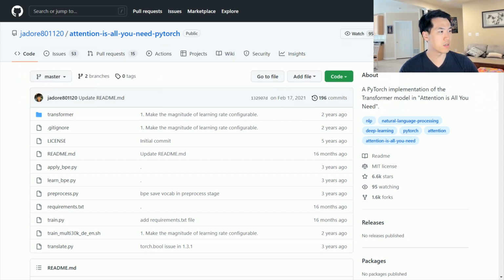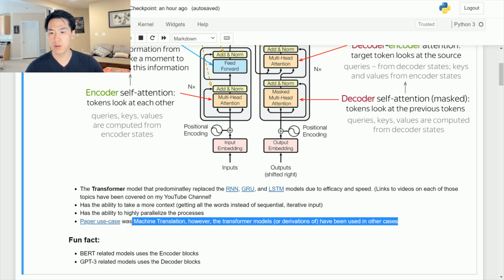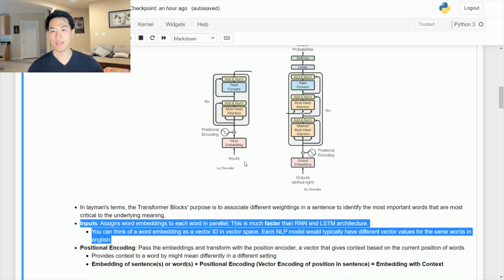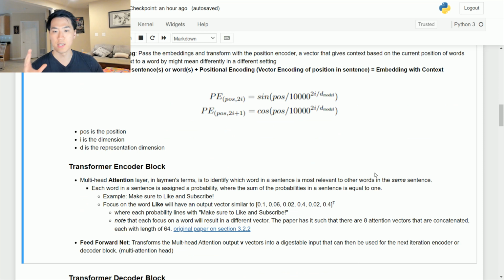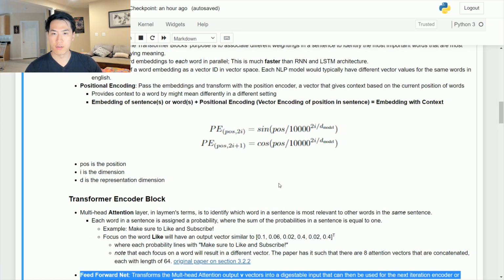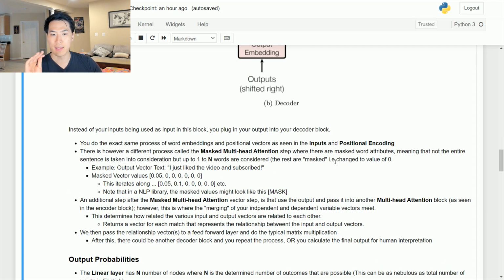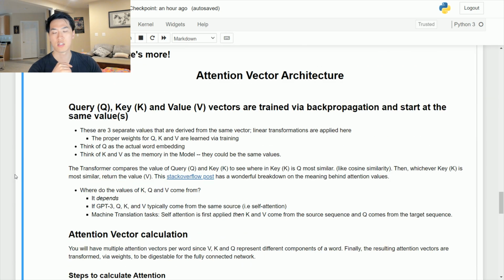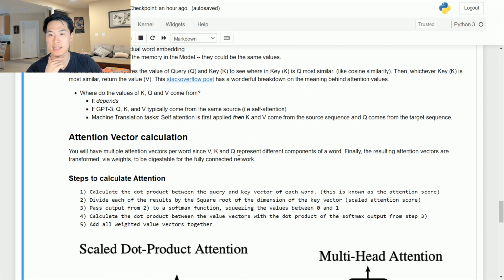Transformers EXPLAINED! Neural Networks| Encoder | Decoder | Attention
Transformers Explained! This architecture came from this amazing paper: Attention is all you need.

Parts of this architecture is used for state-of-the-art technologies such as GPT-3 and variations of BERT. So, you must know what a transformer model is if you want to dive further into the more advanced methods since they all build upon the principles of the transformer model!

I explain what you NEED to know and nothing more!

Feel free to support me! Do know that just viewing my content is plenty of support! 😍

📓 Requirements 🧐
Python
Jupyter notebok

⌛ Timeline ⌛
0:00 - What is a Transformer? Additional Resources
1:41 - Why use a Transformer architecture?
3:17 - Encoder Block
7:52 - Decoder Block
10:20 - Multi-head Attention Mechanisms Explained Further

🔔Current Subs🔔:
2,906